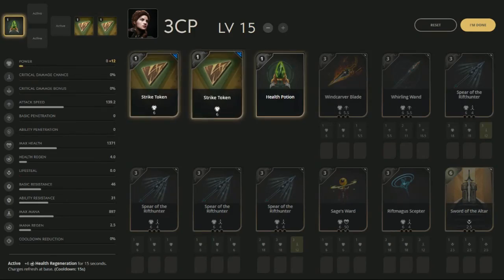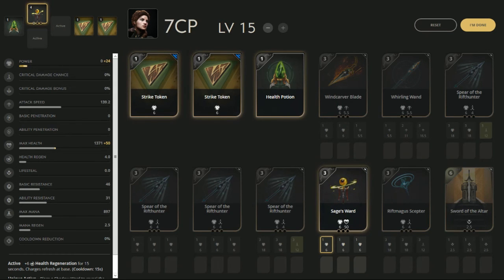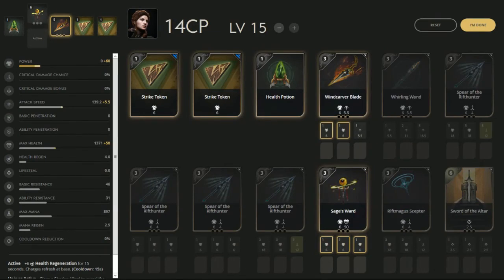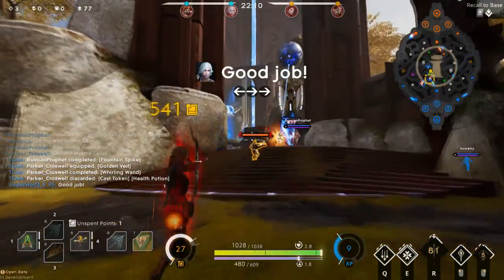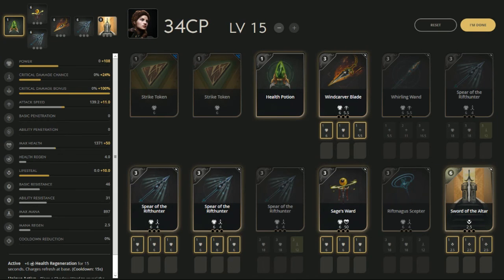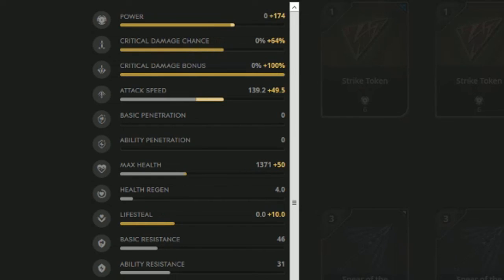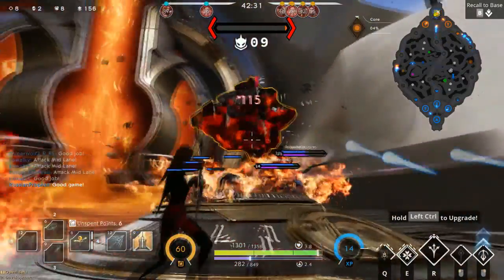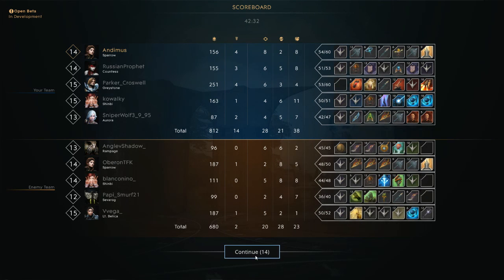Sparrow Build Guide & Gameplay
HEY EVERYONE! I have been having a lot of fun with the build guides and game play tips with different heroes, so I decided to do one for Sparrow! Thank you all so much for watching, and I will talk to you all later!